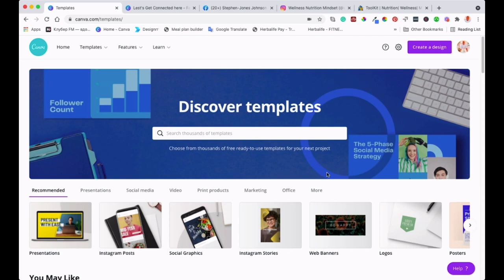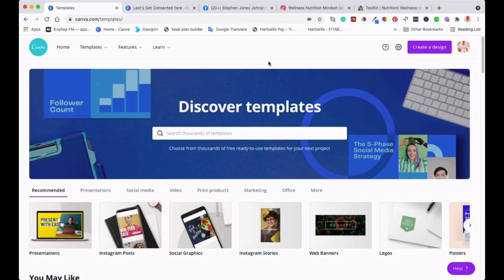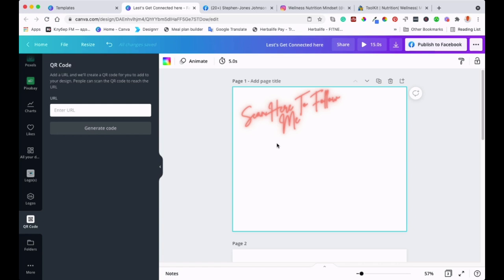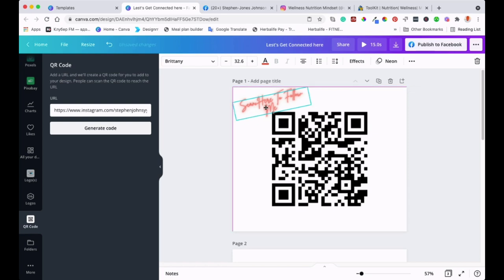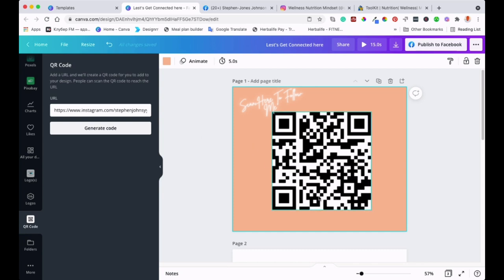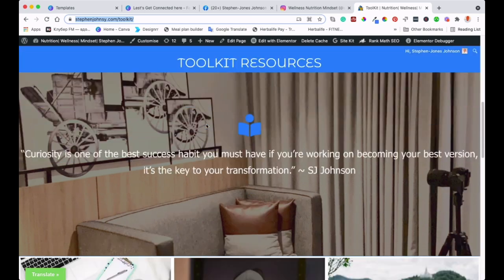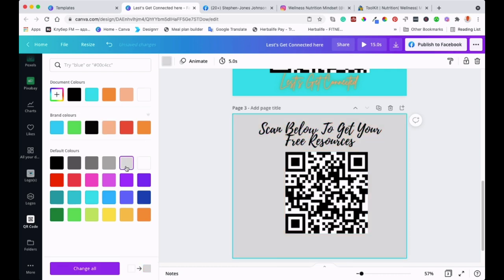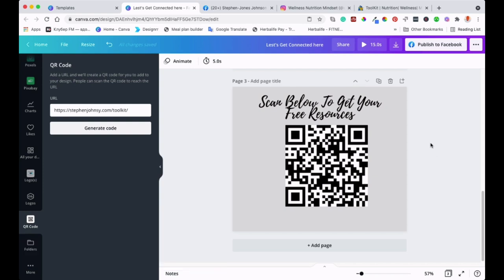How To Create A QR Code With Canva | A Canva Tutorial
In this tutorial, I am showing how to create a QR Code with Canva easily and for FREE. By the end of this video, you will be able to create your own QR Code with your URLs to grow your audience and have more leads wherever you are online.

I hope you enjoy this and find it very resourceful.

"Exercise Habits"